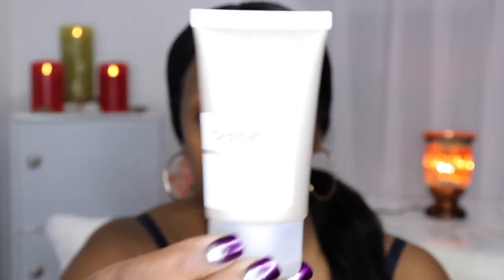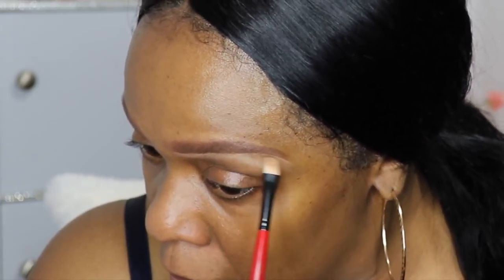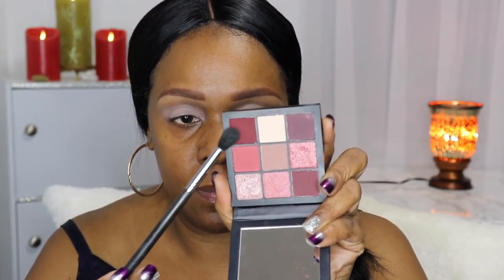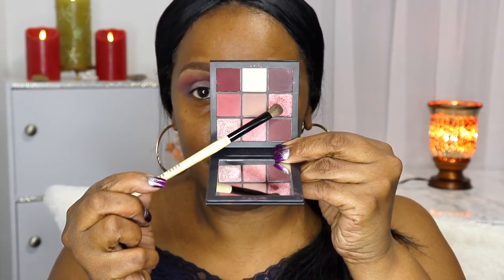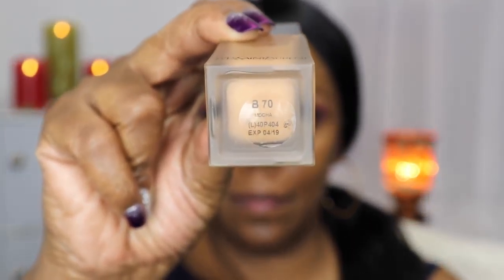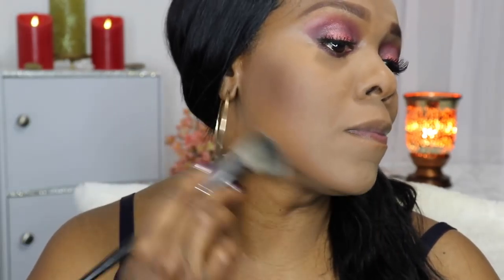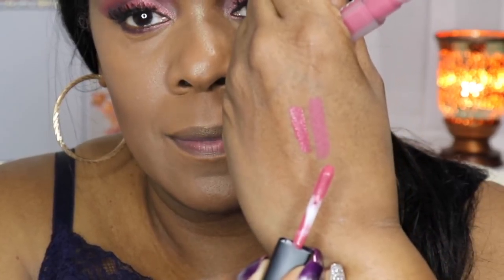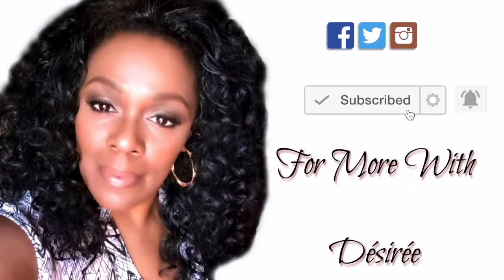Huda Beauty Makeup Tutorial Trophy Wife & Mauve Obsessions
You'll get notified when I post videos!

Right about now, I'm truly loving the HUDA Beauty makeup.  The Obsessions Palette are awesome. They are super pigmented, and blend down to a smooth finish.

The lip kit is great too. Trophy Wife is a Pinky Mauve and I think it will look good on a wide range of skin tones.

ABOUT MY SKIN:
I’m a woman of color with combination to oily skin(face). While the rest of my body tends to be dry. I have medium dark brown skin color, with warm yellow undertones. My best foundation matches are Lancome Teint Idole Ultra 24H Makeup, YSL All hours Foundation B70 Mocha, MAC NC50, Makeup For Ever HD #177, HourGlass Vanish Seamless Foundation Golden Almond.

(2) Leave a 1 comment and like this video. No Spamming please!

Good Luck xoxo

*Must Be 18 years and older.

**My Giveaways are not generated or run by YouTube.com. I’m solely responsible for the content of this giveaway.

Please Like My Get Glammed Up

*Social Media*__

beauty channel makeup tutorials how to reviews muffinismylovers hair how to beauty tutorial hair tutorial fashion Jackie Aina hudabeauty huda beauty makeup tutorial